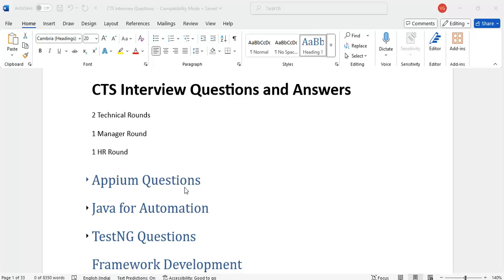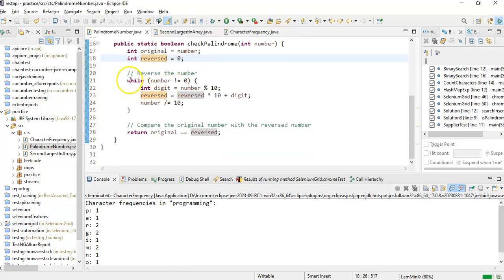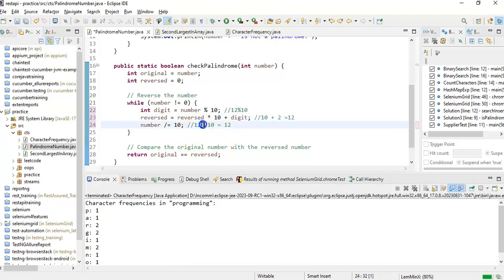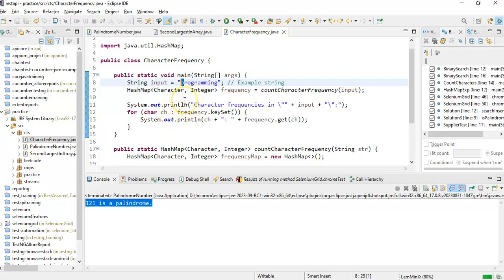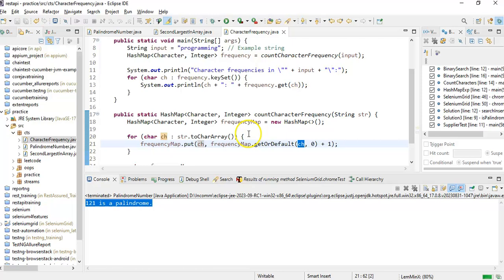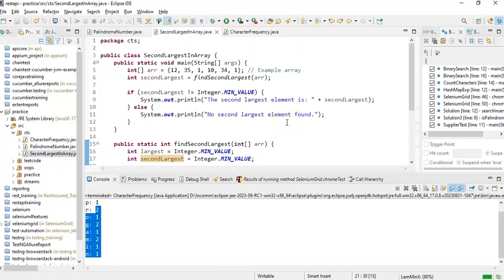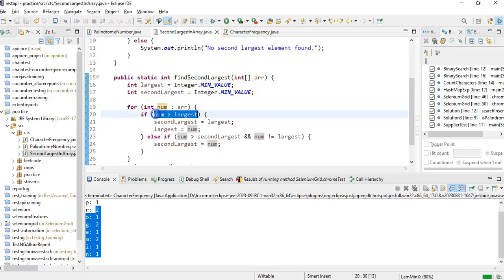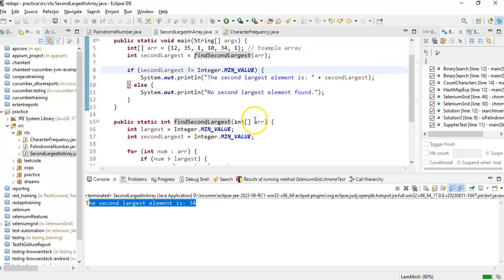PART 3: 🔥 CTS Core Java Programming Interview Questions & Answers | Crack Your Next Interview! 🚀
Are you preparing for a CTS Mobile Automation interview? 🎯 In this video, we cover the most frequently asked interview questions along with expert answers to help you ace your next job interview! ✅

📌 Topics Covered:
✔️ Mobile Automation Frameworks
✔️ Appium, Selenium, and Testing Tools
✔️ Commonly Asked CTS Interview Questions
✔️ Best Practices & Pro Tips